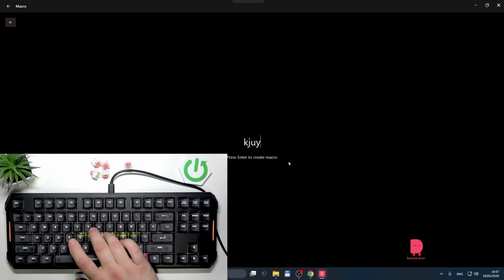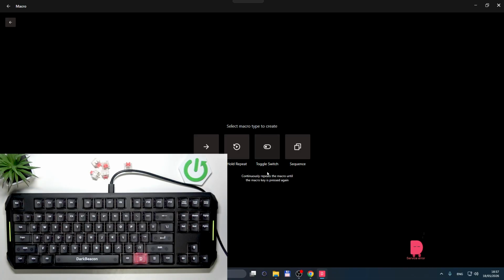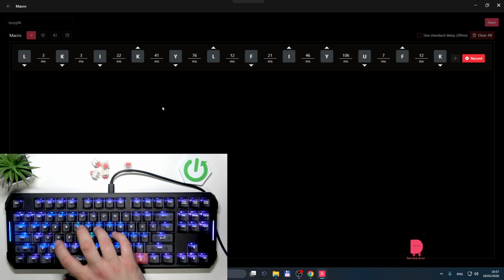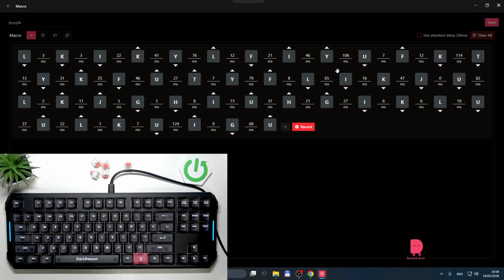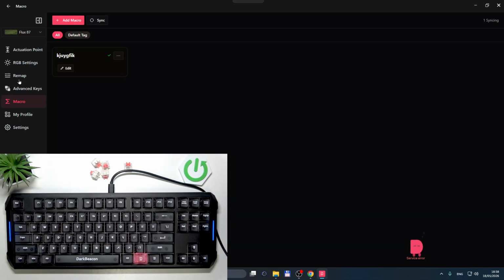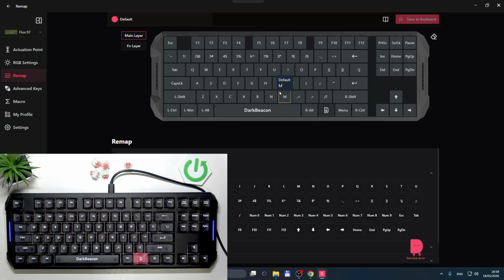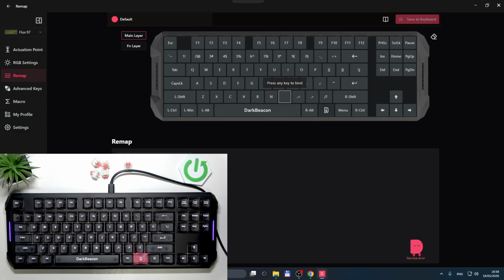DarkBeacon Flux 87 – How to Setup and Assign Macro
In this short video I show how to set up and assign a macro on the DarkBeacon Flux 87 mechanical keyboard using the dedicated app. You will learn how to open the Macro tab, create and name a new macro, choose from macro types (Single, Hold, Repeat, Toggle, Sequence), record the actions, stop and save the macro, and finally assign it to a physical key and save it to the keyboard. This step-by-step walkthrough is focused on quick, easy steps so you can program macros fast for gaming or productivity and avoid common mistakes.

How to set up macro on DarkBeacon Flux 87?
How to assign macro on DarkBeacon Flux 87 keyboard?
What macro types are available in the DarkBeacon Flux 87 app?

0:00 Introduction
0:10 Open the DarkBeacon app and go to Macro
0:20 Create your first macro and name it
0:28 Select a tag and choose macro type (Single, Hold, Repeat, Toggle, Sequence)
0:34 Record your macro actions
0:41 Stop recording, save the macro, and assign it to a button
0:50 Save to keyboard and finish